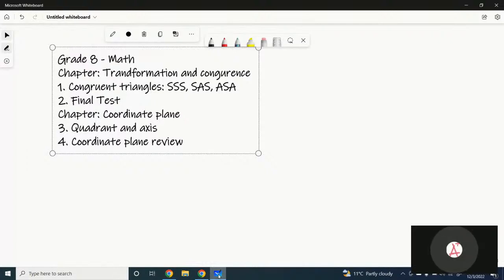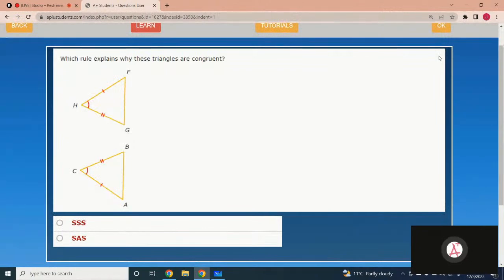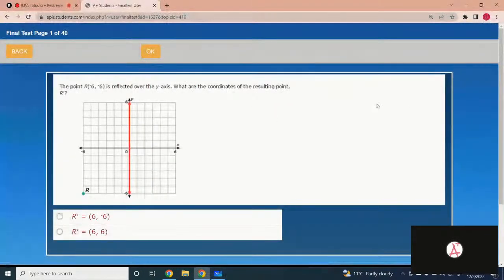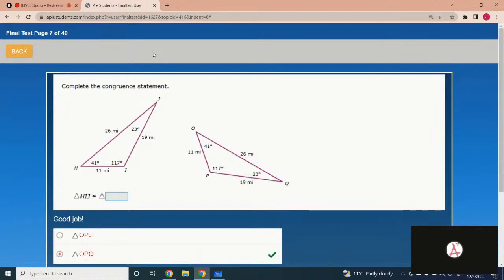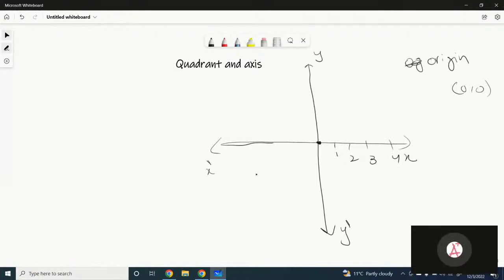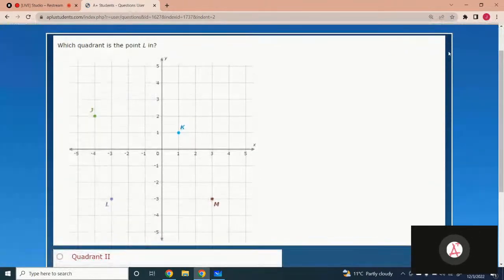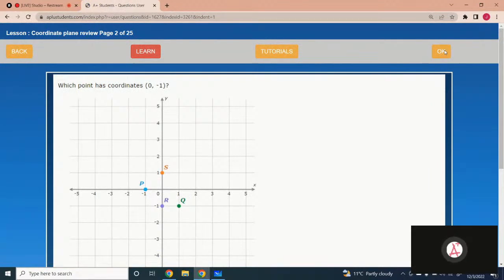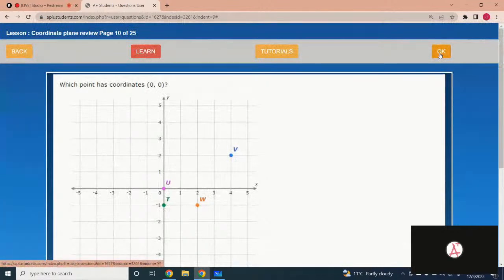Grade 8 - Congruent triangles: SSS, SAS, ASA ,Final Test , Quadrant and axis, Coordinate plane re…